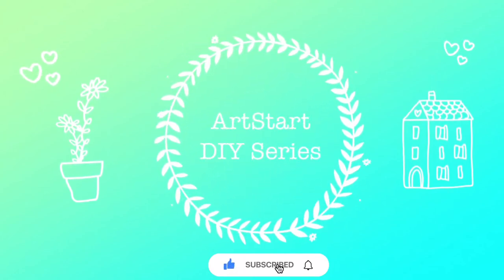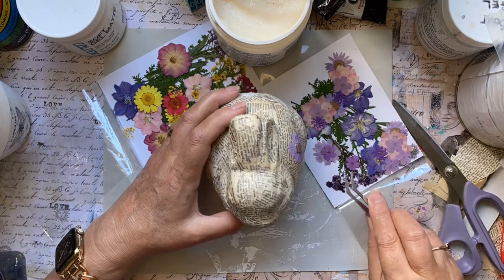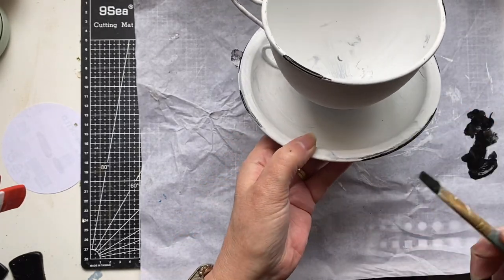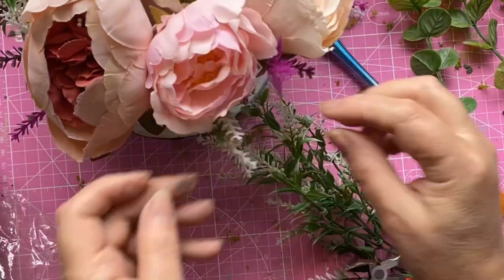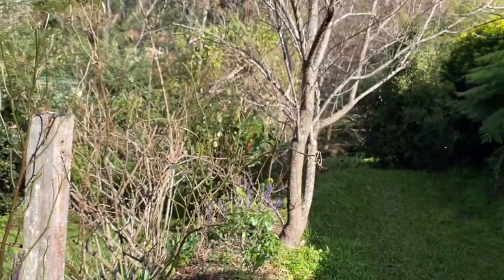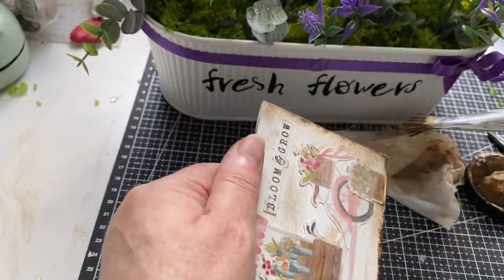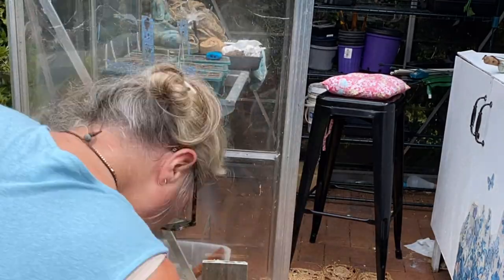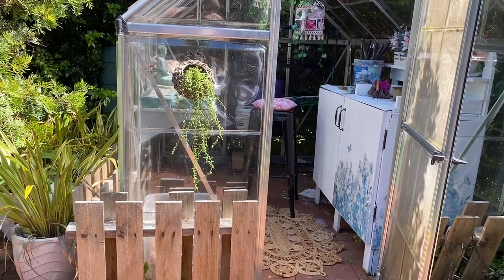6 Tips for Decorating Your Greenhouse | Greenhouse Renovation | ArtStart DIY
If you're looking to decorate your greenhouse in a fun and cute way, then check out these tips! From using light fixtures to hanging plants, these tips will help you turn your greenhouse into a beautiful space that you'll love!

Decorating your greenhouse is a great way to add personality and life to your garden. In this video, we'll show you some of the tips and tricks necessary to decorating your greenhouse in a cute and stylish way. From light fixtures to hanging plants, these tips will help you turn your greenhouse into a beautiful space that you'll love!

And if you have an old, ugly garden bench in need of an upgrade watch my last video to save your bench from the landfill with this eco, cost effective DIY.

Hi Beautiful, I’m Derryn from Artbyderryn welcoming you to another ArtStart DIY. I’m an Australian Mixed Media Artist teaching you simple techniques to improve your creativity, decor & art.

For more free ArtStart Online Art Classes, including Derryn's free ArtStart Colour theory class, where she explains the simplest way to understanding colour go to